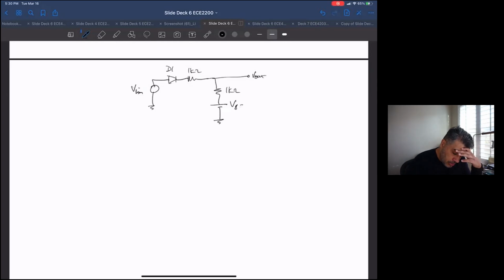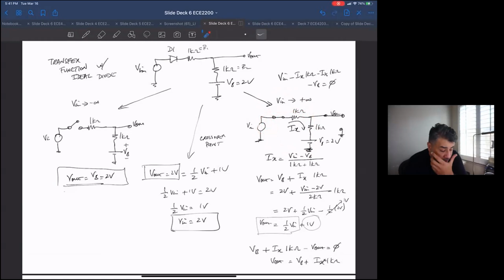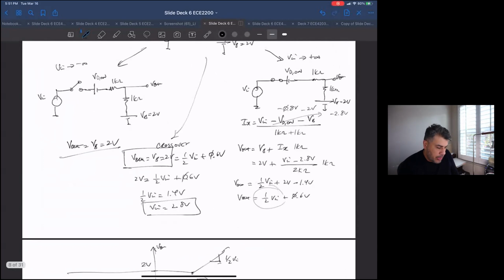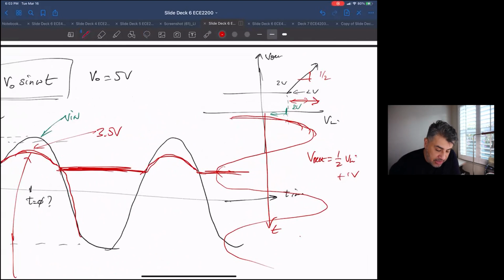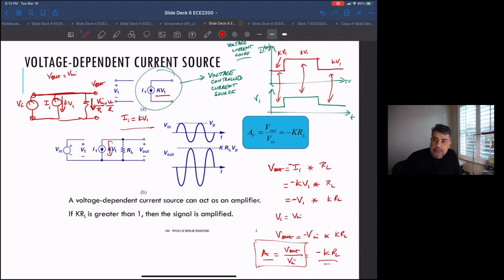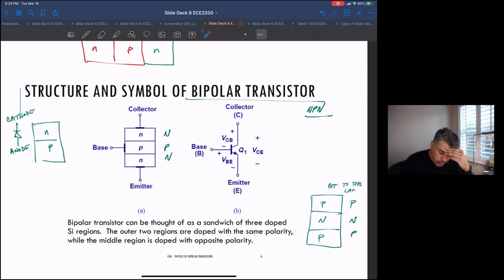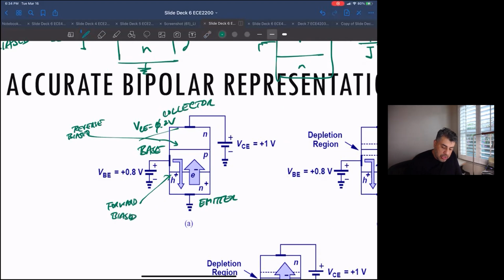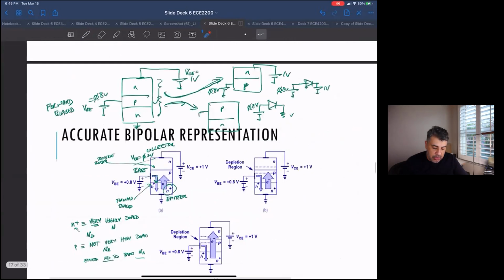More Bipolar transistors